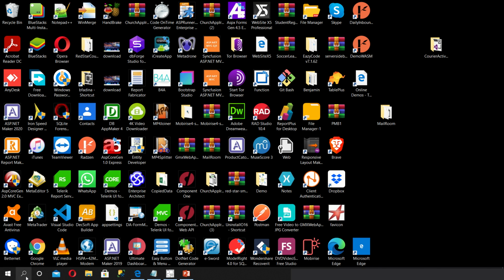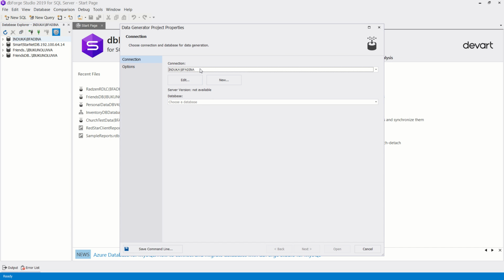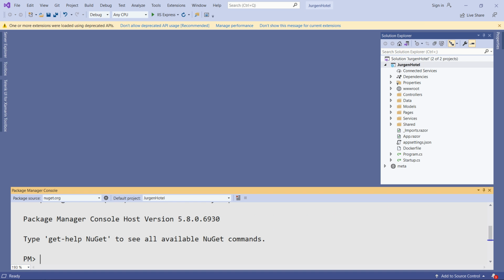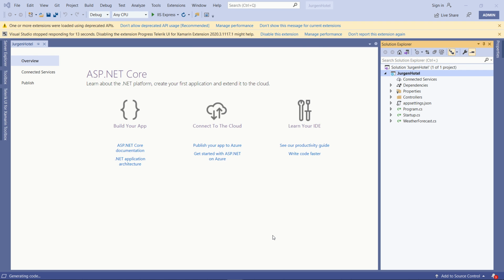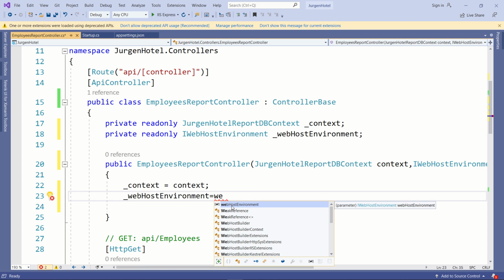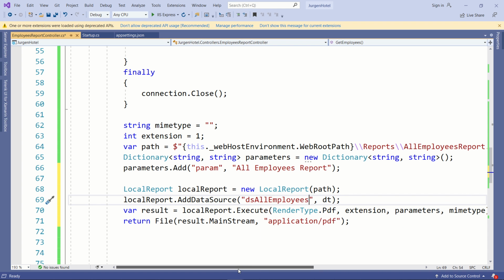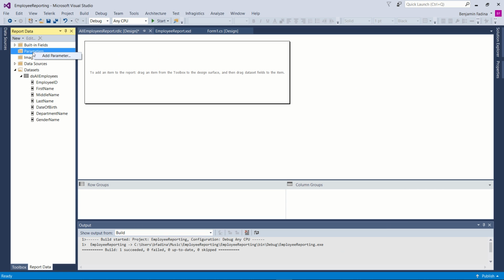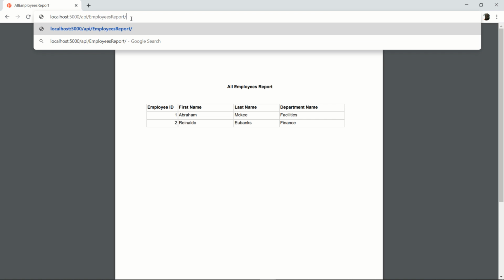CREATING PDF REPORTS IN RADZEN SERVER SIDE BLAZOR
In this video, I show you how to generate pdf reports in RADZEN server side blazor.
I touch various topics along the way such as Database design, stored procedure creation, creating WEB API,  and creating RDLC files.
I also demonstrate how to generate entityframework core models using reverse engineering.